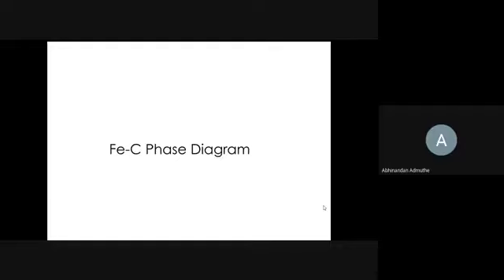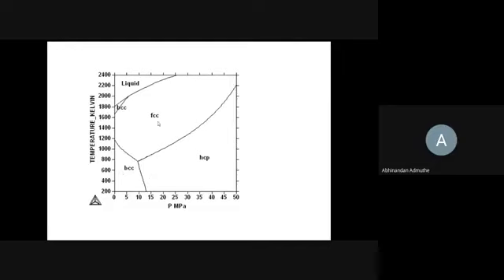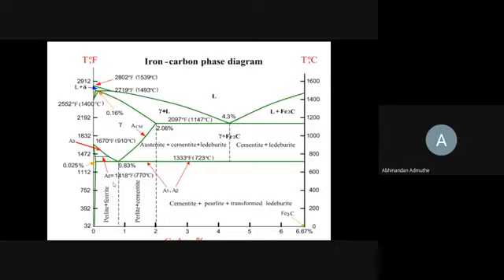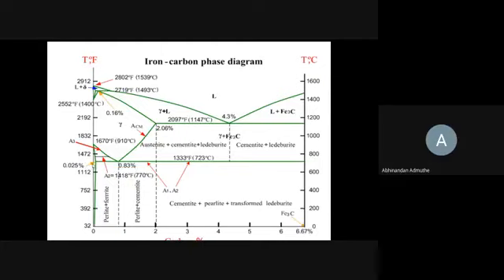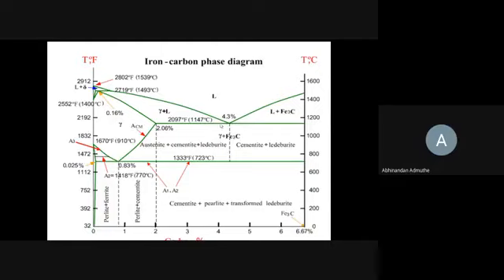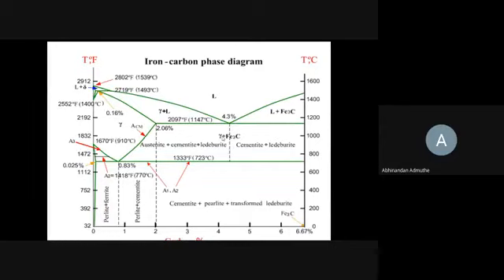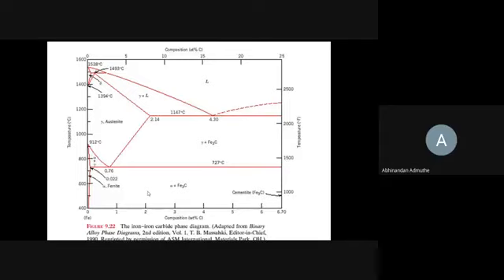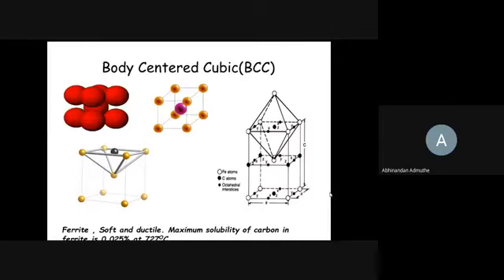Fe C Phase diagram Lecture 1